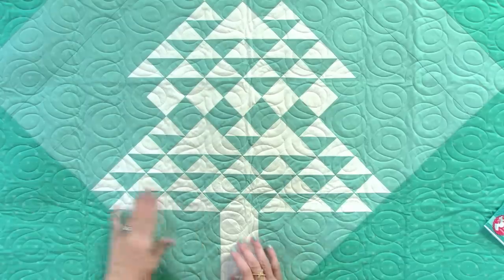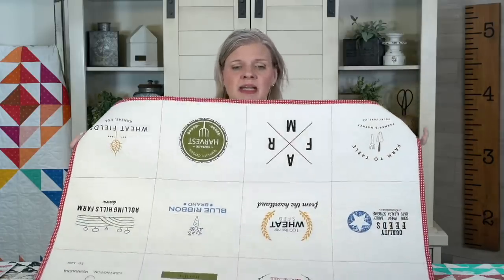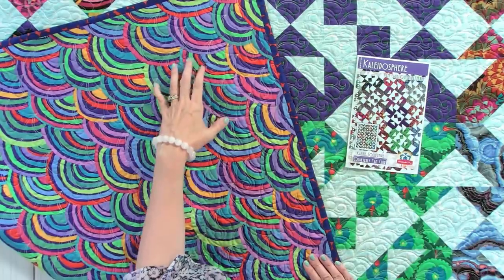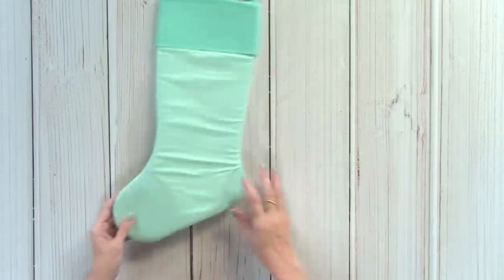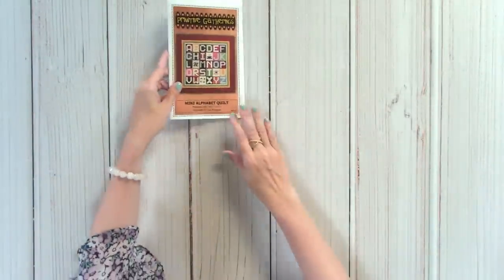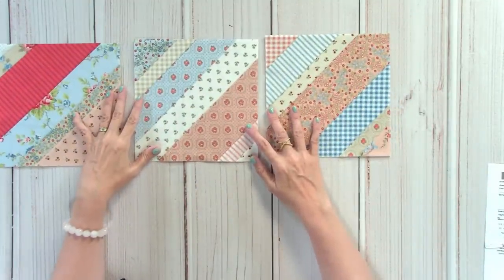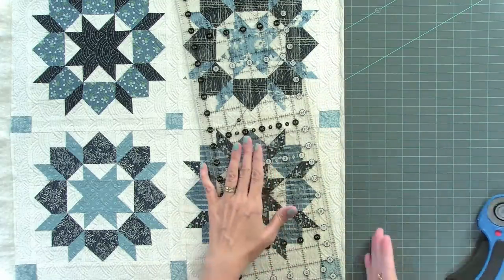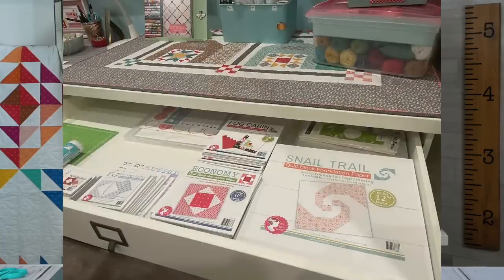LIVE: ⁠ Trimming the Simply Swoon Mini Quilt, New Quilt Kits & Clubs! - Behind the Seams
⁠ Join us on Friday, July 29 at 9AM CT for sew along progress and more!

⛅The Shaded Trail Quilt is So Easy! 🍃 Classic & Vintage Quilts - Fat Quarter Shop

▸Try this Easy 🎄Christmas Stocking - Fat Quarter Friendly Christmas Stocking | Fat Quarter Shop
▸Customize Your 🎄Christmas Stocking with Cross Stitch! Cute Holiday Gift Idea | Fat Quarter Shop

▸FREE Layer Cake SPOOLS Quilt Pattern 🎂 CUTE & WAY EASIER than it looks 😱 Shortcut Quilt Series
▸How to Hand Bind a Quilt featuring the Binding Tool - Fat Quarter Shop

CHAPTERS
0:00 Pre-Roll
0:23 Intro
2:36 New Quilt Kits
13:38 Pop Ups and Q&A
20:30 Clubs
26:00 Q&A
34:08 New Pre-Cuts + Notions
41:30 Boo Crew Mystery QAL Wrap-Up
44:39 Intermission
48:20 Q&A
51:53 New Items
1:09:37 Quilts Back From Quilters
1:13:40 Mini Swoon Trimming
1:21:00 Q&A